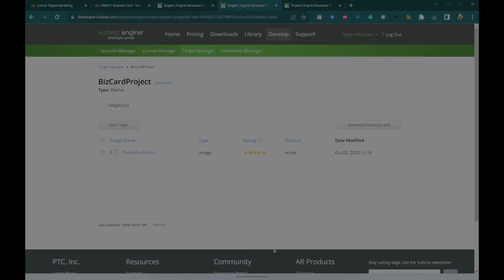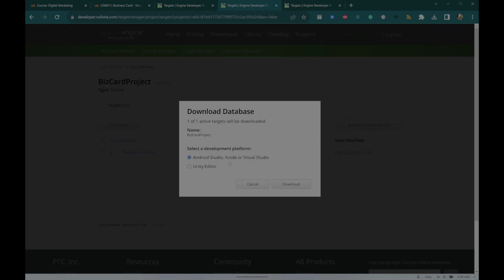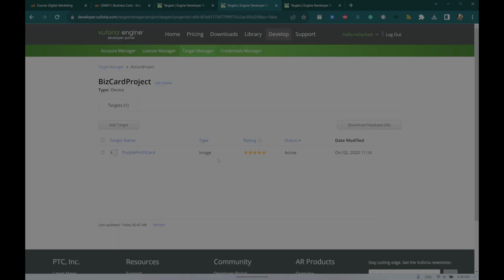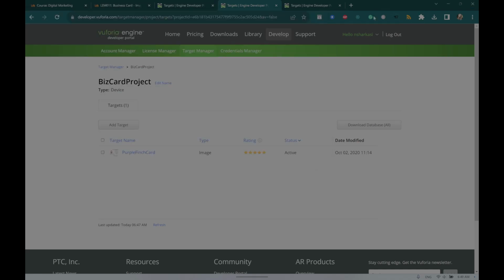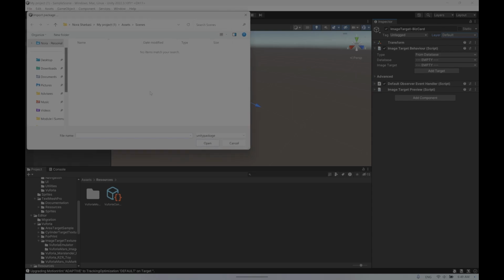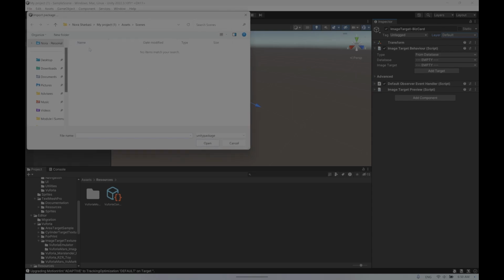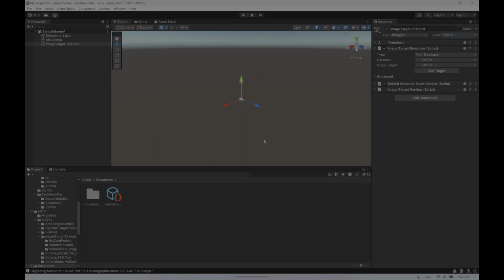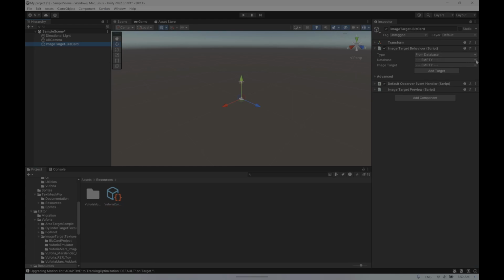6 B Adding Vuforia Library to Unity